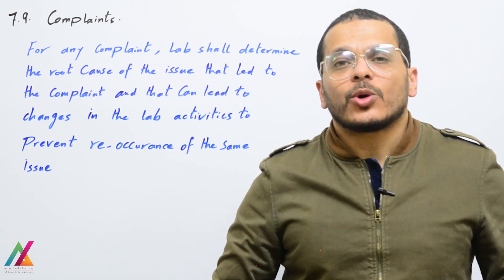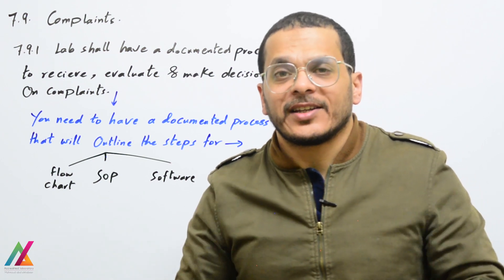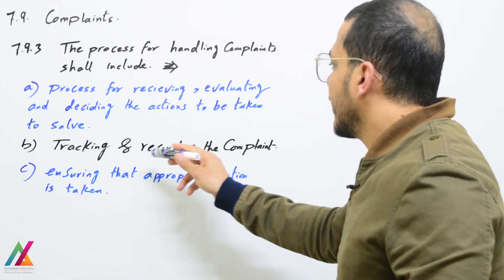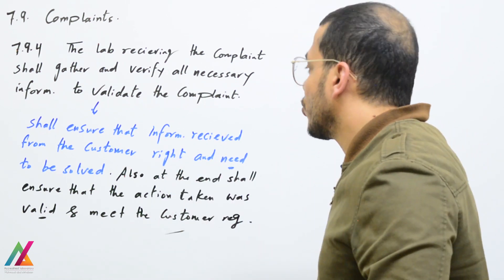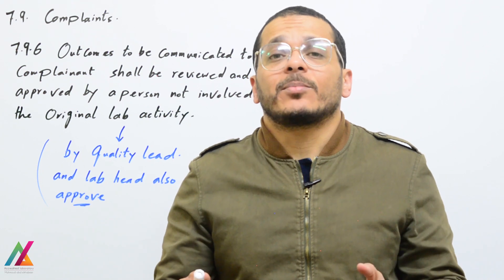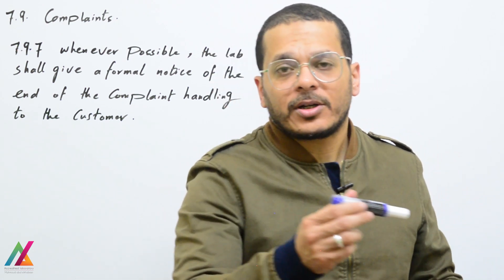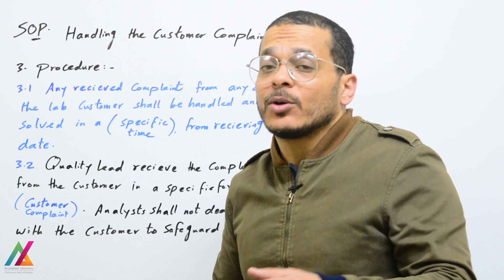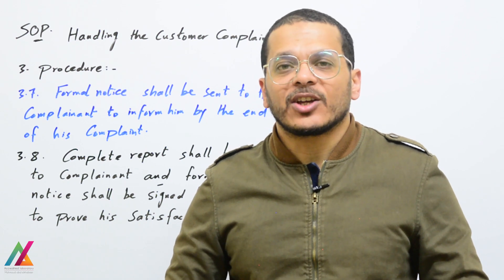ISO/IEC 17025-2017 | 7.9 Complaints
Now you can get a very interested and detailed training course ISO/IEC 17025/2017 including guideline, PowerPoint, guideline for decision rule and certificate from Udemy by the end of the course through this link